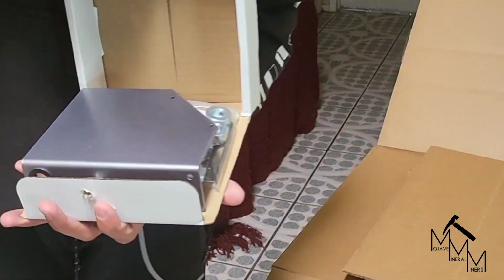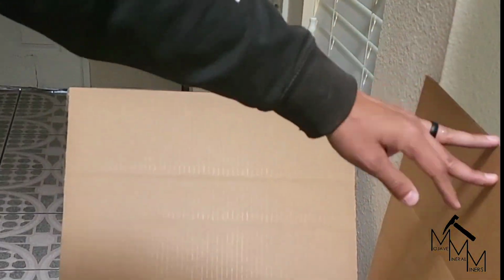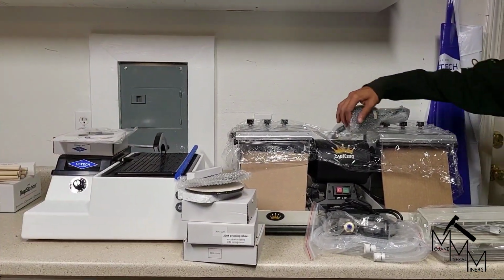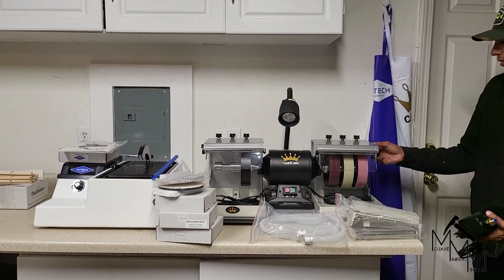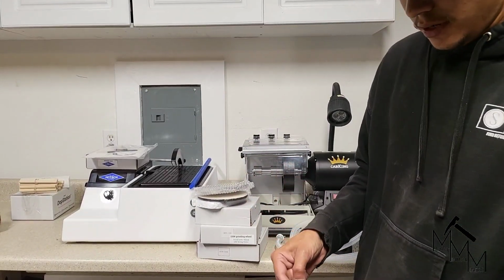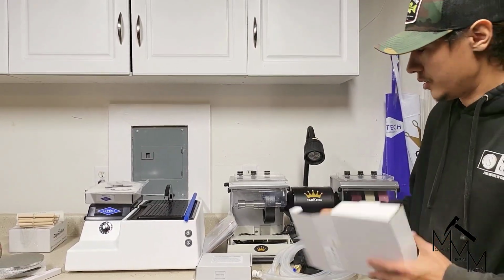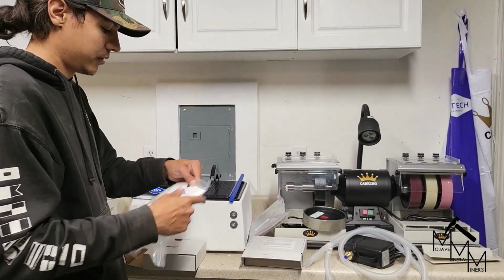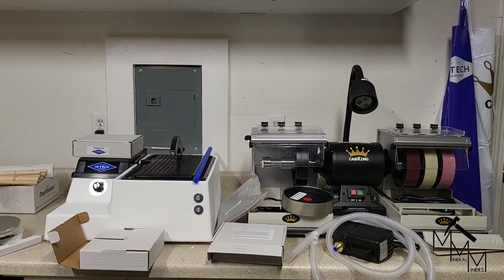UNBOXING CABKING & HI TECH DIAMOND TRIM SAW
Watch me unbox and set up the new Cabking & HI Tech Diamond Trim Saw!